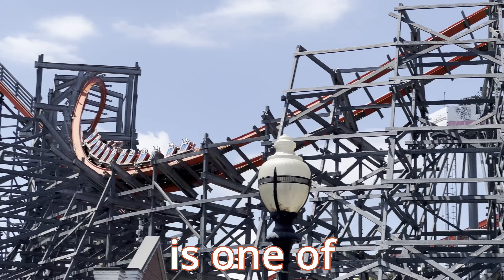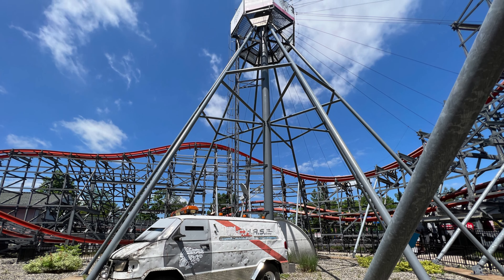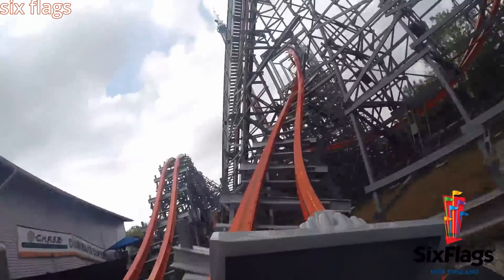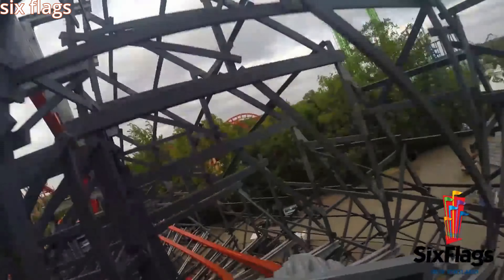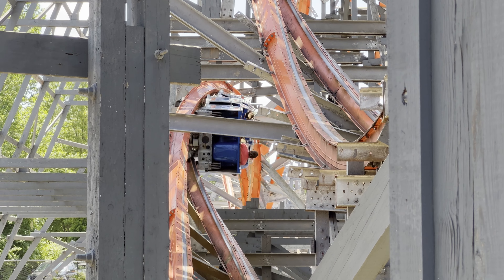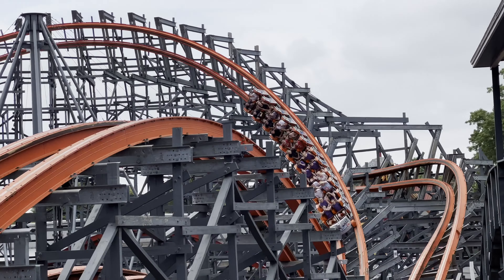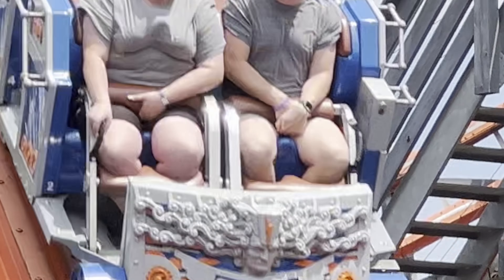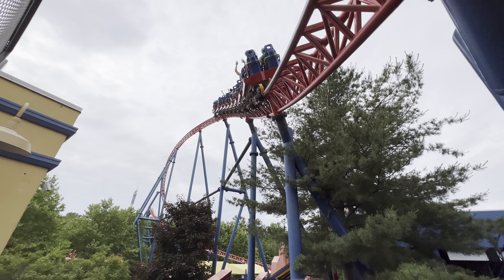Wicked Cyclone Review: Insane RMC Hybrid!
Wicked Cyclone at Six Flags New England is a RMC hybrid coaster that may just be some of their best work, but it has some major issues. Are those Issues big enough that they hold the coaster back from greatness, or is Wicked Cyclone truly one of the best?